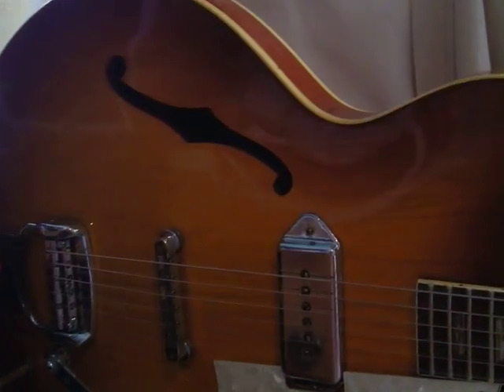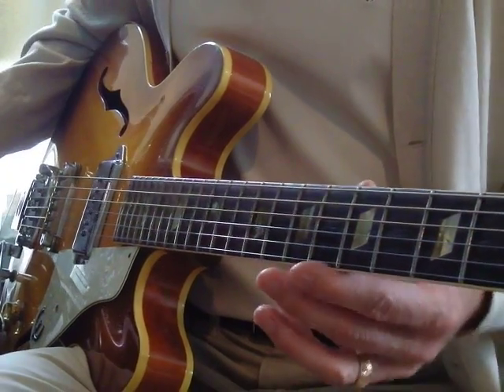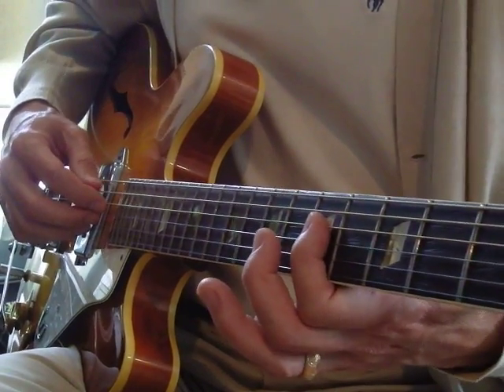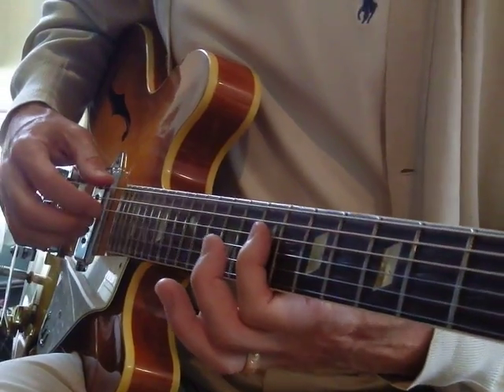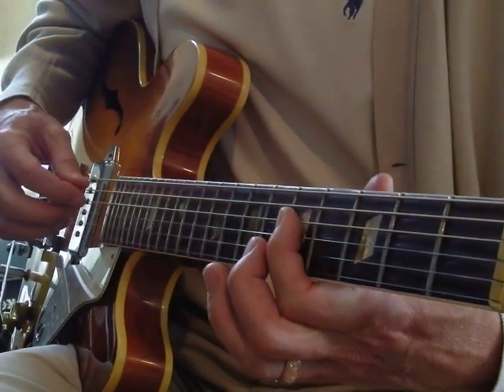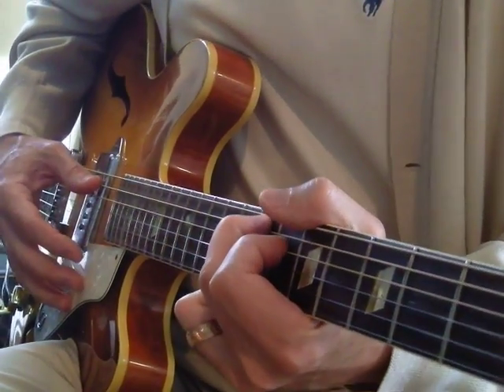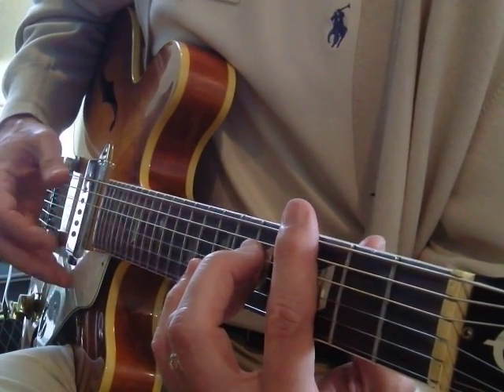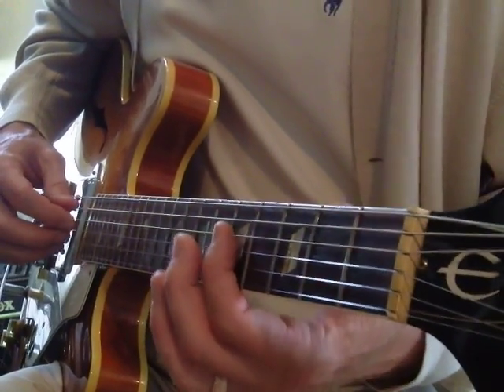The Style Council (Paul Weller): "The Whole Point of No Return" (Lesson) 1966 Epiphone Casino